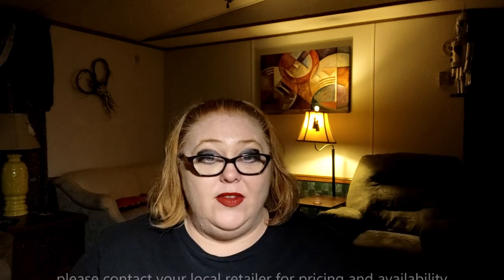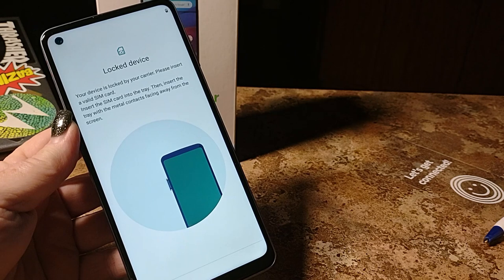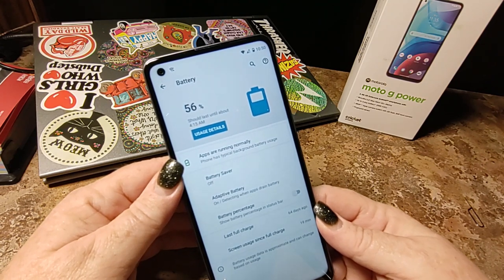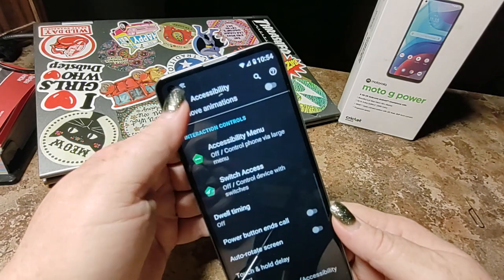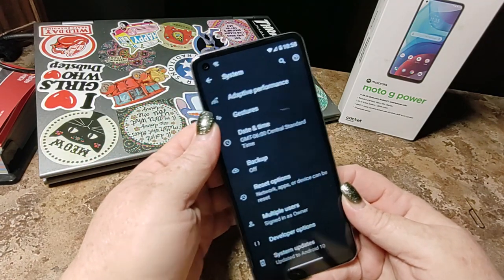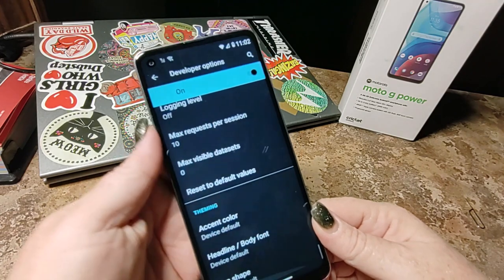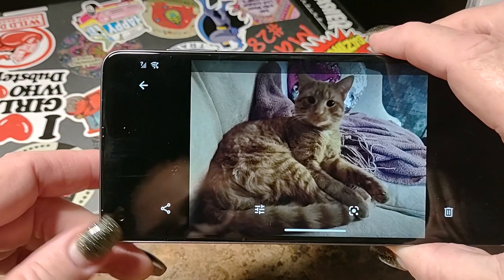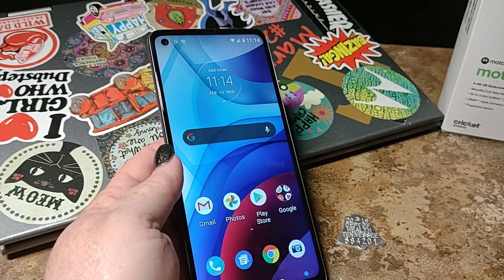UNBOXING: Moto G Power 2021 by Cricket Wireless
Switching to Cricket? Use this link to claim a code that will get you (and me) $25  off your third bill!
(and keep your account active for 60 days),